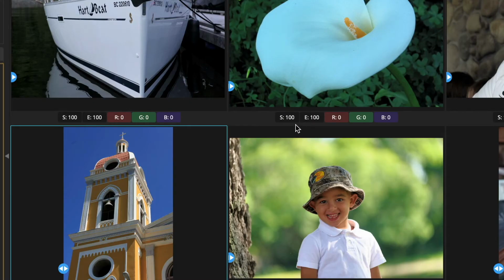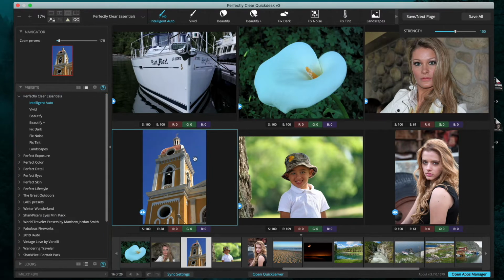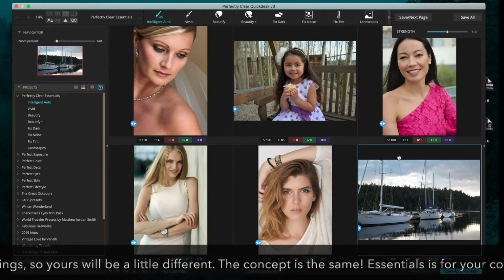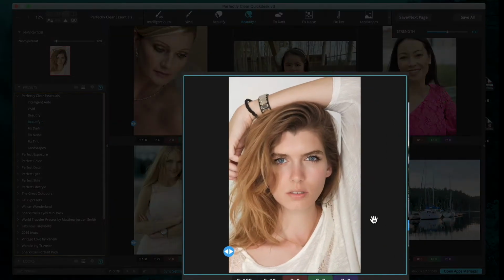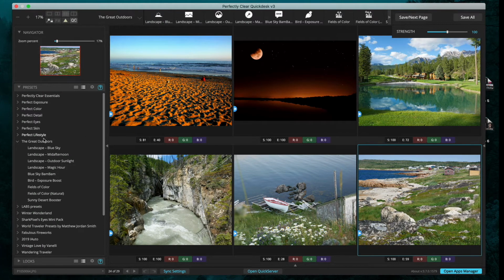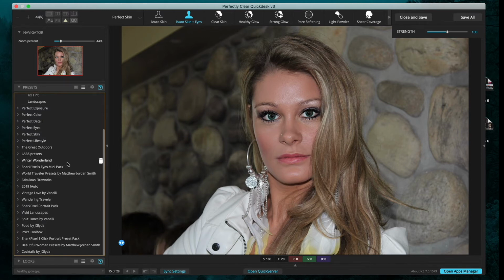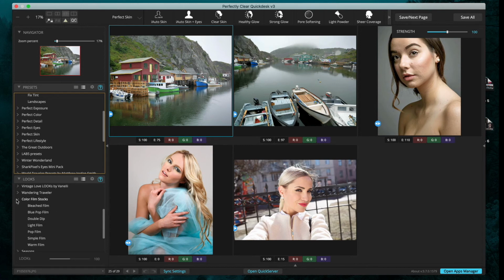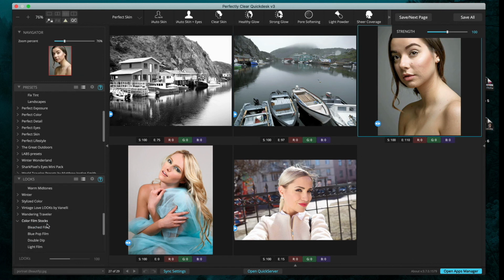7. QuickDesk - Understanding Presets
QuickDesk contains presets (different combinations of our algorithms to automatically correct a photo) and Creative LOOKs. Though they may seem similar on the surface, they are very different. In this video I'll show you how, and when to use each.

Something to note on this particular video is that we have recently updated our Preset groupings, although the concept it still the same.